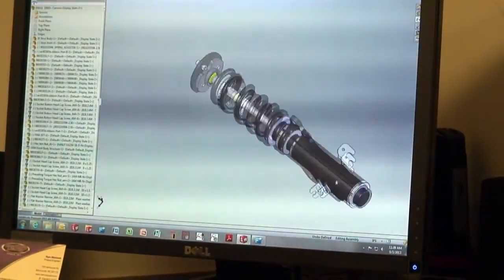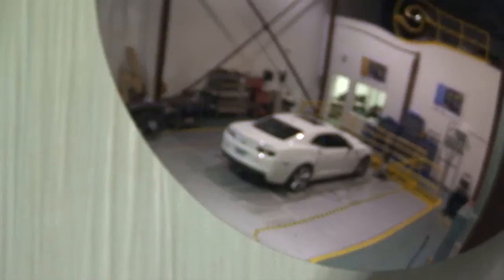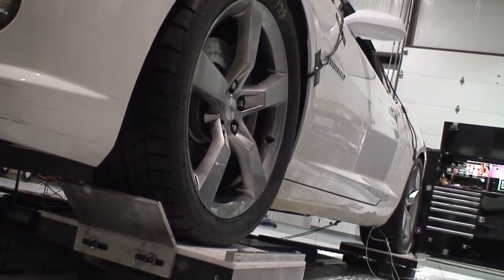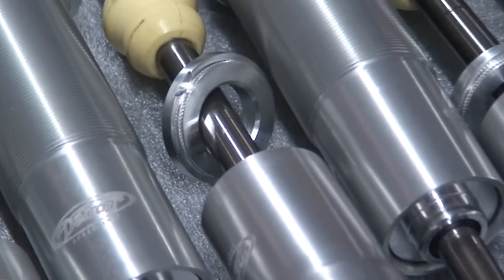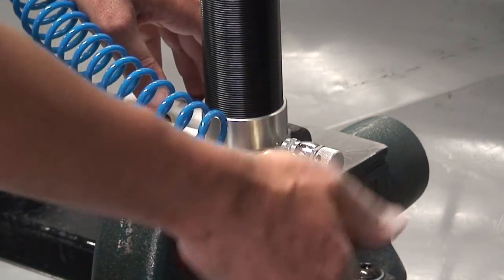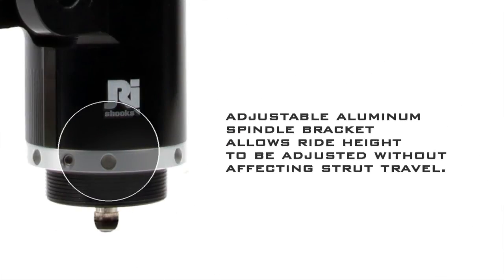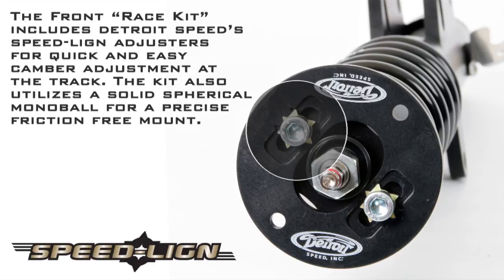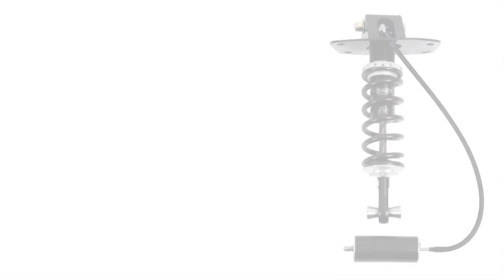Detroit Speed - 2010-15 Camaro Coilover Conversion Kits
Engineered. Tested. Tuned. Manufactured. Perfected.

See the complete process of the new Front and Rear Fifth Generation Camaro Coilover Kits. Find out more here: goo.gl/0iPpxg